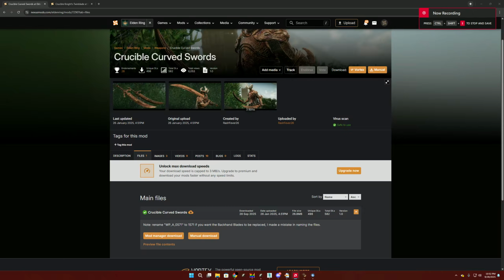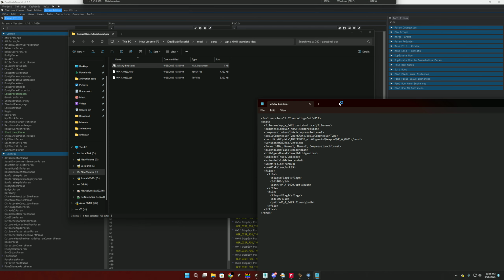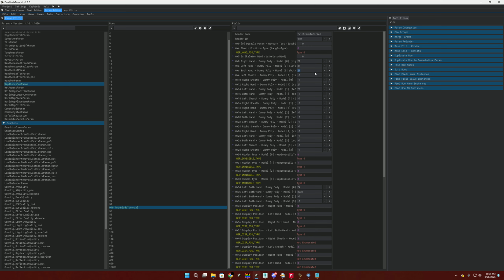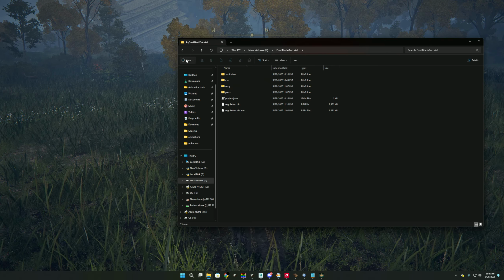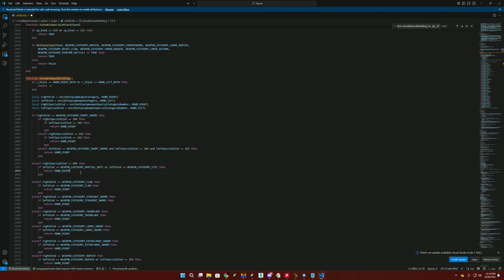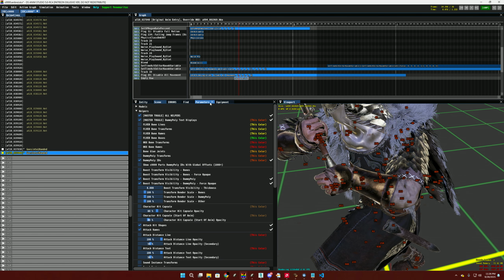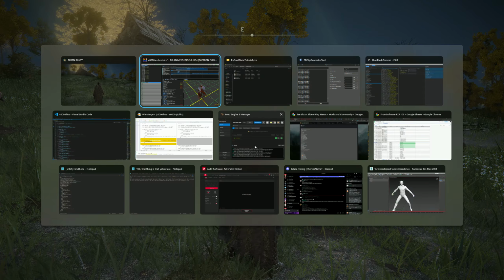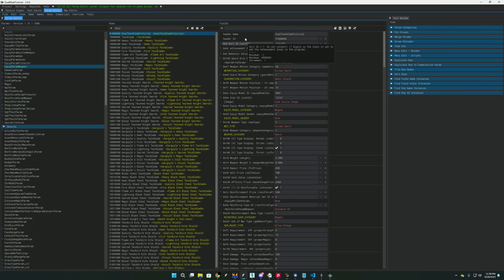Dual/Paired Weapon and Trick Weapon Tutorial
Code used:

elseif rightSpecialKind == xxx then
  if leftKind == WEAPON_CATEGORY_MARTIAL_ARTS or leftKind == WEAPON_CATEGORY_FIST then
   return HAND_RIGHT
  end

local trickWeapon_list = {
    729

local current_tae = env(GetEquipWeaponSpecialCategoryNumber, hand)

-- set weapon to use crossbow weapon swap animation if spatkcategory TAE matches a trick weapon TAE
if Contains(trickWeapon_list, current_tae) == TRUE then
    if style == HAND_RIGHT and style ~= HAND_RIGHT_BOTH and style ~= HAND_LEFT_BOTH then
        ExecEventHalfBlend(Event_AttackCrossbowRightEmpty, blend_type) --037040
        act(Unknown2025, env(Unknown404))
        SetAIActionState()
        return TRUE
    elseif style == HAND_RIGHT_BOTH then
        ExecEventHalfBlend(Event_AttackCrossbowRightReload, blend_type) --037030
        act(Unknown2025, env(Unknown404))
        SetAIActionState()
        return TRUE
    end
end